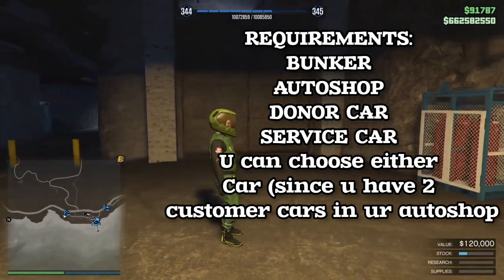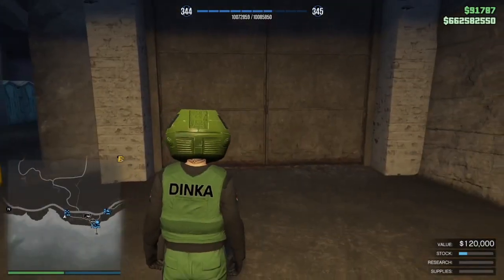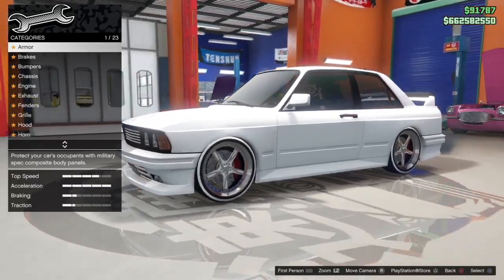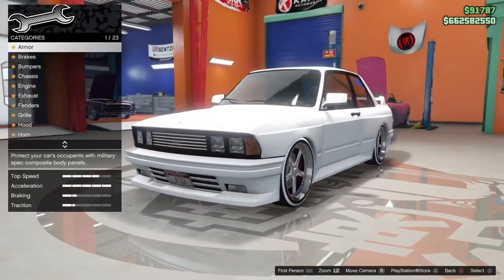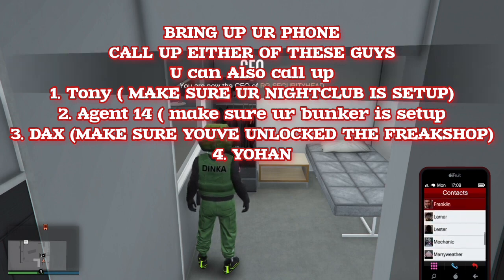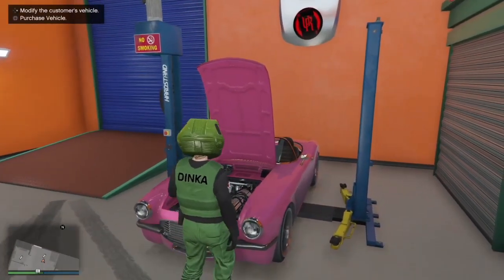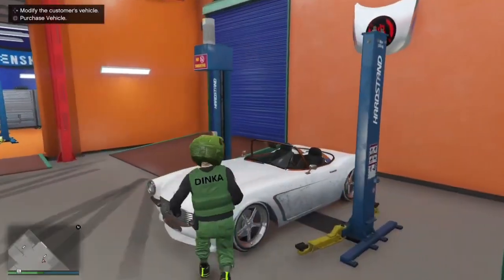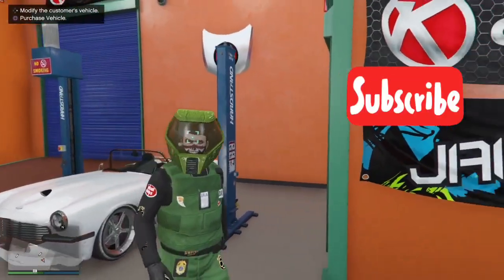🔥NEW😆CAR 2 SERVICE CAR MERGE GLITCH 💥WORKAROUND RINSE & REPEAT STILL WORKING AFTER LATEST PATCH!😎🚨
*BRAND NEW* SOLO GTA CAR 2 SERVICE CAR MERGE GLITCH WORKING NOW‼️
ANY QUESTIONS PLS LMK IN THE COMMENTS DOWN BELOW💪💯.

IGNORE TAGS‼️
ON THIS CHANNEL- Are you searching for this?